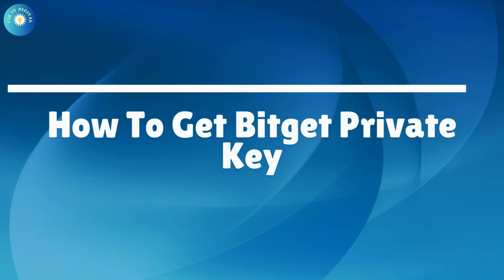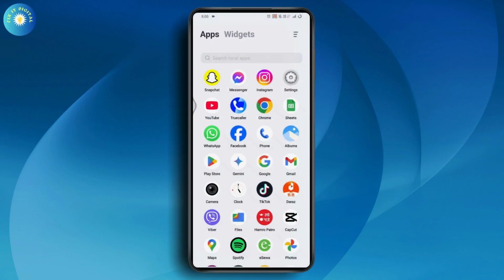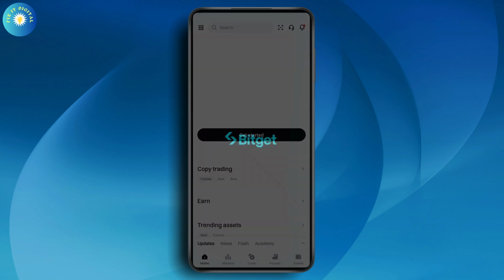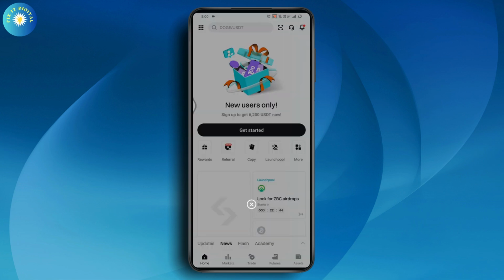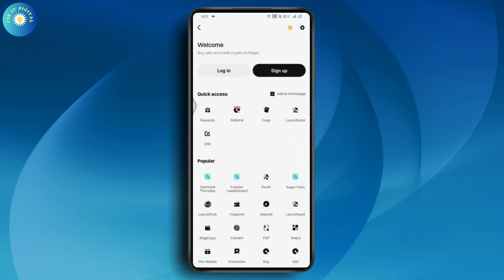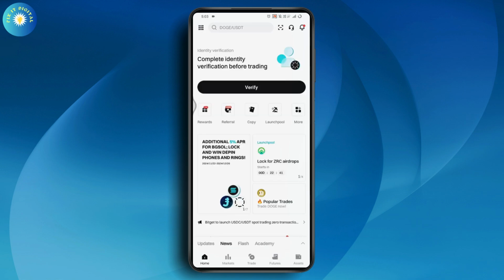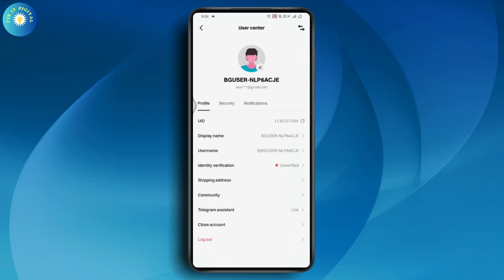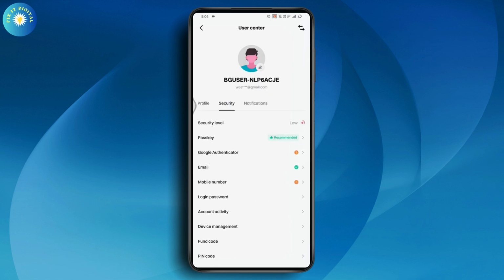How To Get Bitget Private Key | Safeguard Your Wallet (Full Guide 2024)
In this tutorial, we’ll guide you through the process of getting your Bitget private key. Follow these steps to securely access your private key.

0:00 - Introduction
0:05 - Logging into Your Bitget Account
0:14 - Navigating to the Security Section
0:22 - Viewing Your Private Key (After Verification)
0:37 - Conclusion